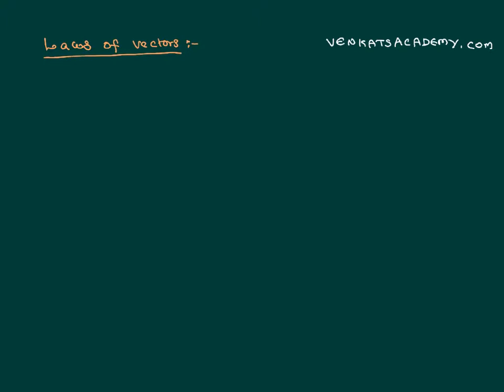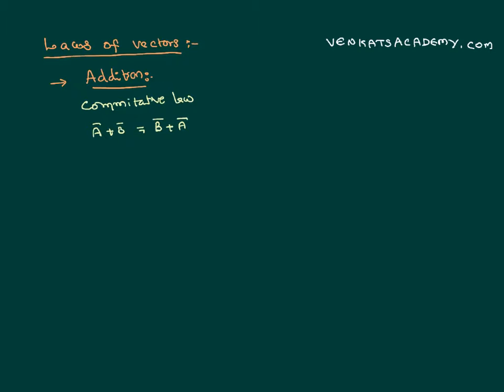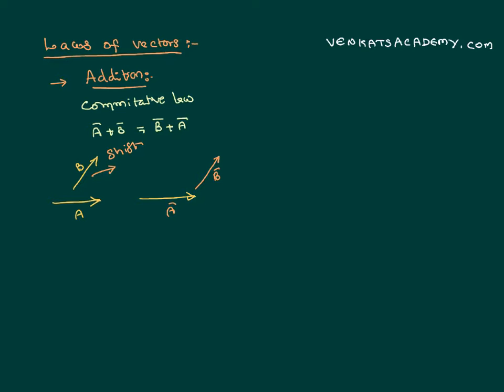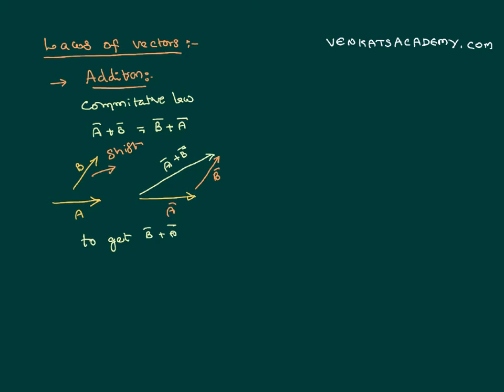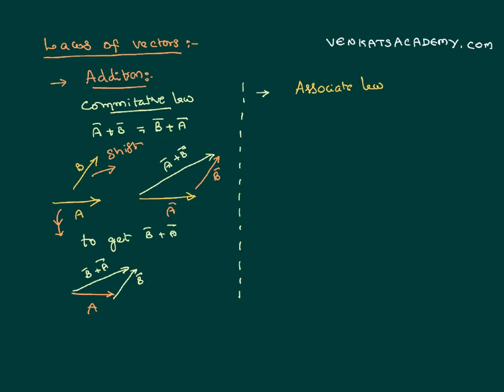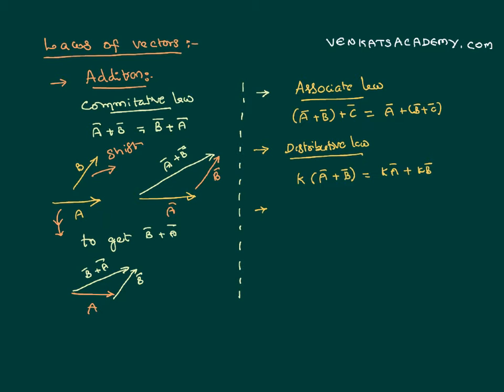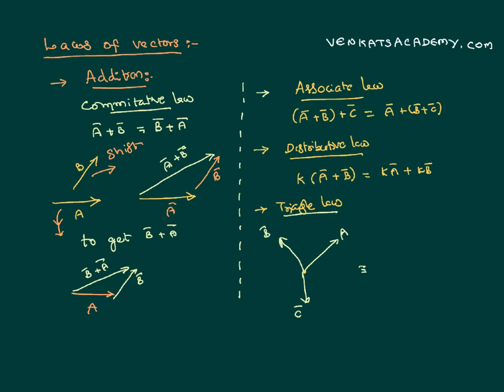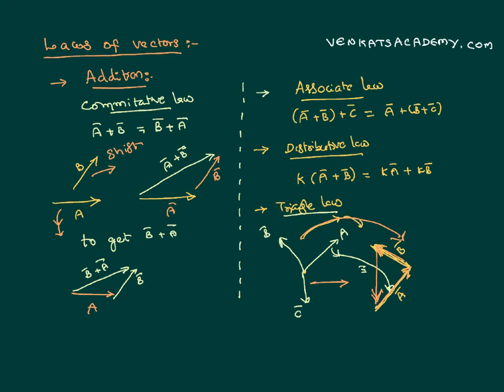Commutative and Associate Laws of Vectors: Motion in a Straight Line concept for JEE and NEET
Commutative and Associate Laws of Vectors: Motion in a Straight Line: A physical quantity shall satisfy laws of vectors like commutative law, associate law and distributive law to be qualified as a vector. Motion in a Straight Line concept for JEE and NEET is having this vectors concept inside and we shall learn about vectors so that solving physics problem will become easy for you.
0:00 Introduction
0:50 how do we add two vectors
2:30 adding vectors graphically
4:15 associative law of vectors
5:00 traingle law of vectors

motioninaplane ;00